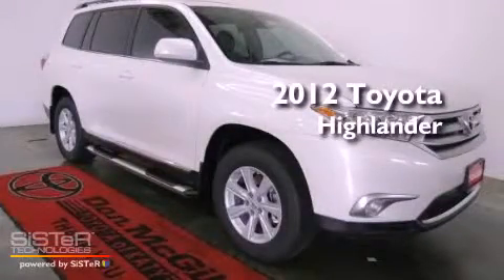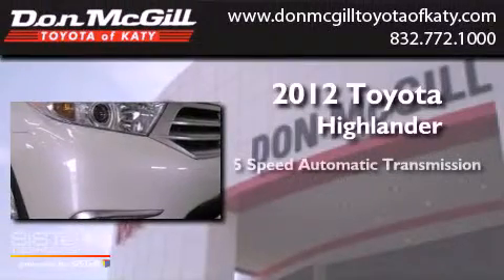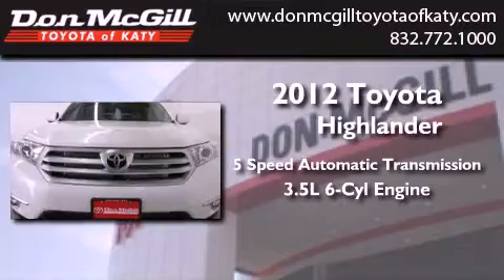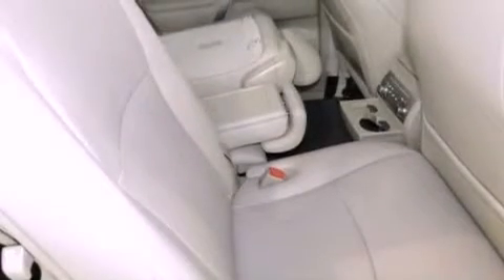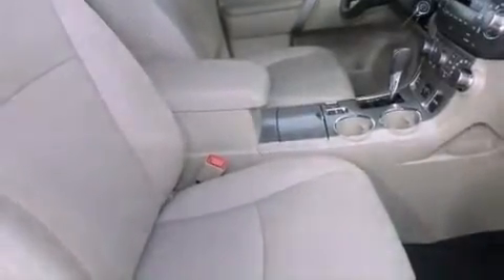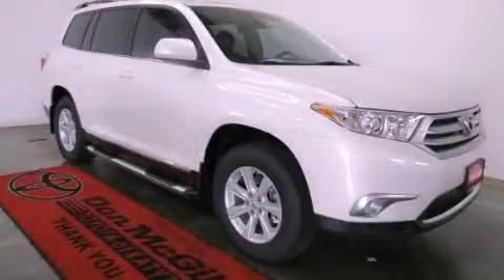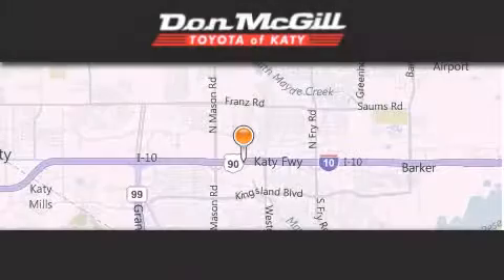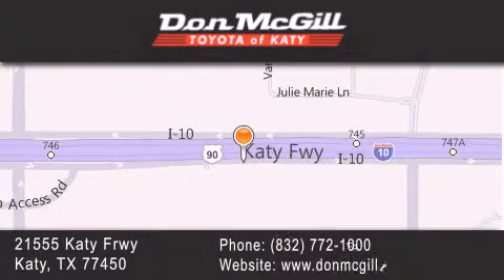2012 Toyota Highlander Katy Texas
Year : 2012
 Make :
 Model :
 Engine : Gas V6 3.5L/211
 Trans . : Automatic
 Exterior : Blizzard Pearl

 Interior : Sand Beige
 Stock : 079047

 2012 Katy Texas